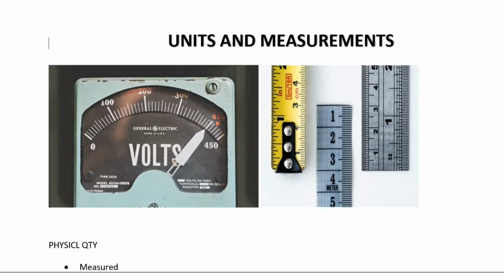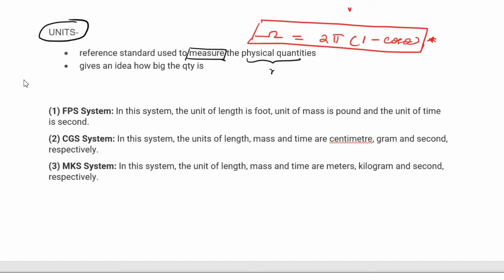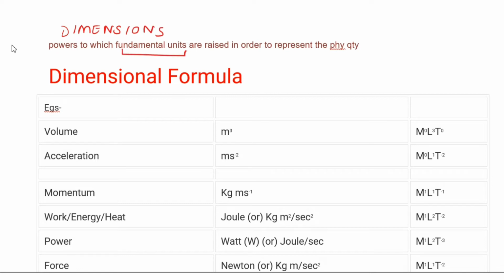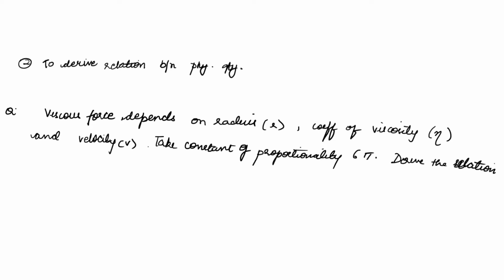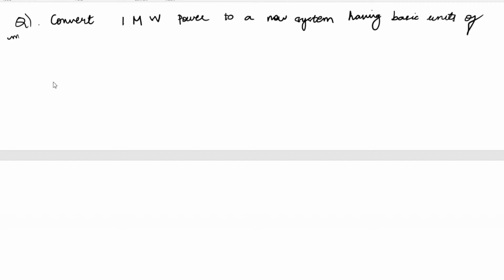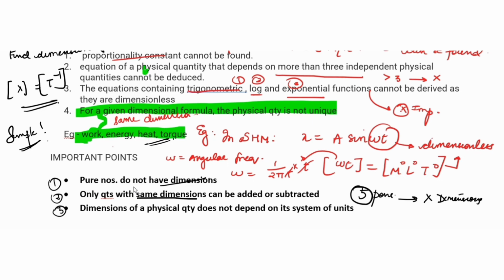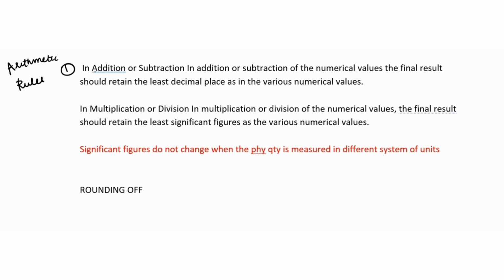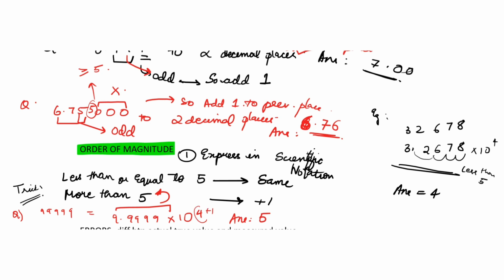Units , Measurements and Dimensions- class 11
Starting physics from the very basics_as every concept is inter-related!

Build a strong foundation with mededuphilia, you'll never go wrong in physics.Remove your physics phobia NOW,  RIGHT NOW!

Practice more problems and strengthen your concepts with us.

Uploading soon!